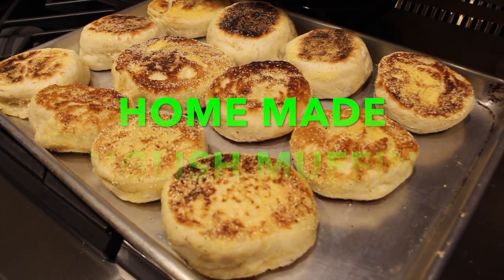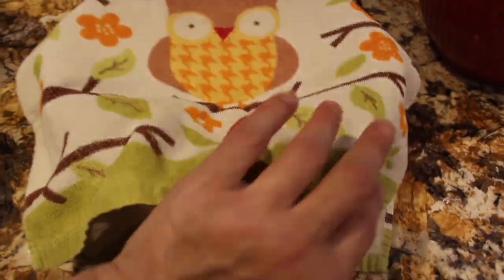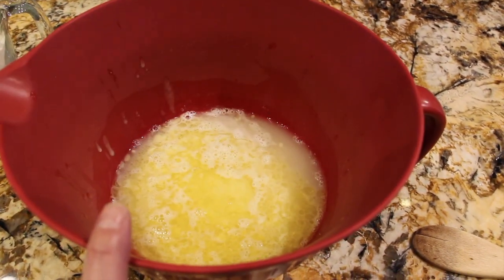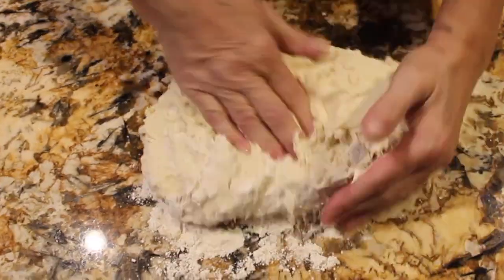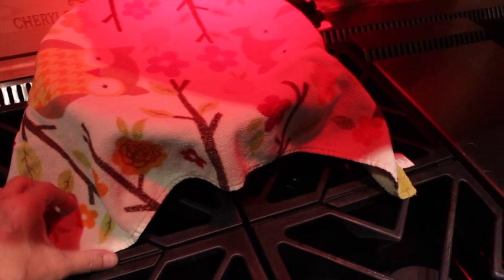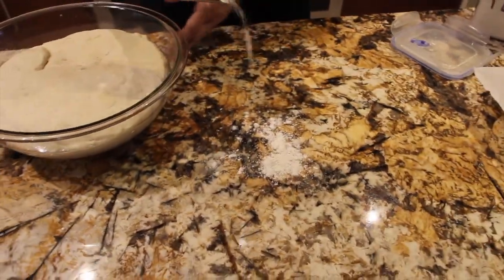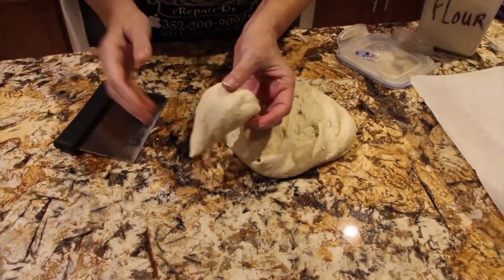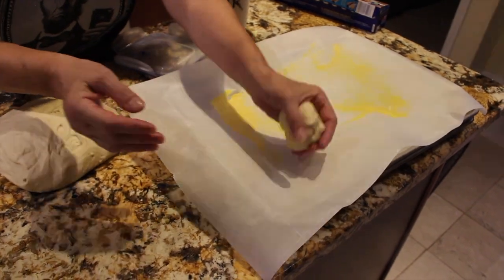BEST HOME MADE ENGLISH MUFFINS/EASY TO FOLLOW RECIPE/EPISODE 778/CHERYLS HOME COOKING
These home made English Muffins are perfect, they taste like you bought them from the store. BUT. you made them Home Made! They are awesome... great with Jelly too!! Give them a try! DELICIOUS!!

INGREDIENTS:

2-1/2 Cups of Warm water
2 -TBS. of Sugar
1- Packet of Yeast ( Rapid Rise)
2- TSP.- Salt
4 -TBS.- Melted Butter
5- 1/2 Cups of Flour..( extra for kneading, and making sure your dough isn't too sticky)
1/4 cup of corn meal
Parchment paper...

DIRECTIONS:
Using a Cast Iron Frying Pan...lightly oil your pan
Mix warm water, sugar and yeast in a bowl...
Let rest and cover for about 10 minutes...

Add Melted Butter and Salt to the Yeast mixture.
Add flour until the dough is mixed well .

Put dough on a floured surface and knead for about 3-4 minutes...
Add enough flour to stop dough from being sticky.

Place dough in your greased bowl and cover the dough...
Keep dough covered until the dough has doubled in size...( about 1 hour or so).

Once dough has doubled in size. take cover off
Place dough on floured counter and knead dough a couple of times.

Divide dough into equal parts ( about 15 or 20 dough balls).
Once dough is in small balls. roll dough into corn meal on both sides..
Place dough balls on your parchment paper .
Make sure the dough balls are about 1 inch high.
Once on the parchment paper flatten the tops a little.
Cover your dough balls .
Let rest for about 20 minutes.
Place in your greased cast iron frying pan.
Cook until browned on both sides.
Let cool.
Cut into your English Muffins and Toast.
You can use Butter, Jelly, or both. or use your favorite condiment.